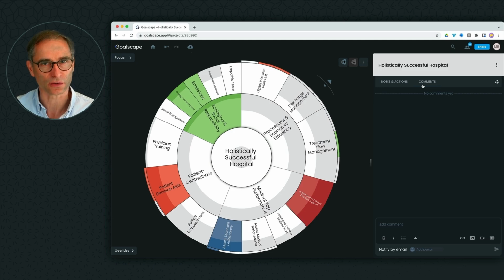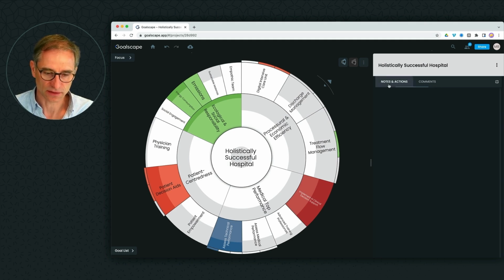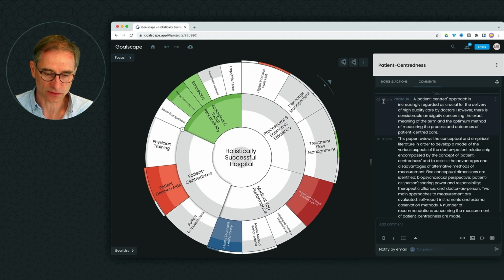Goalscape Tutorial 11 | Goal Comments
Learn how to add comments to any goal. You can also send and receive comments via email. We call this Goal-Focussed Communication.

New to Goalscape?
With Goalscape, you can visualize your projects in a clear, organized way. It provides a Big Picture Overview of all your goals, with the ability to dive into the details to get things done. This intuitive display shows the Position, Priority, and Progress status of each goal, helping you stay on track and always focus on what truly matters.

Whether you're new to Goalscape or an existing user looking for a refresher on your goal-setting process, this tutorial will guide you through the essentials, ensuring you make the most of this powerful tool.